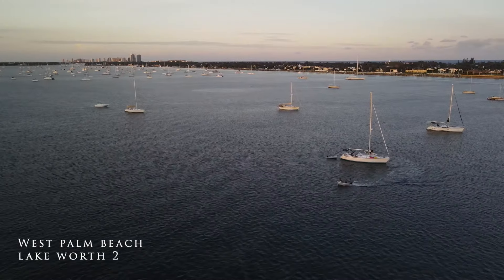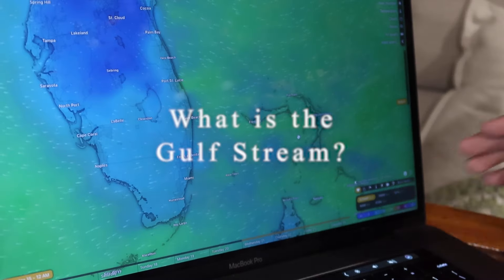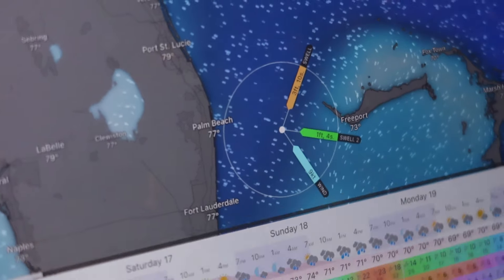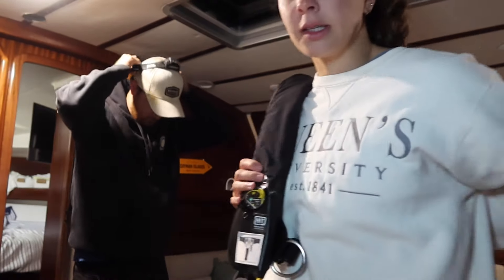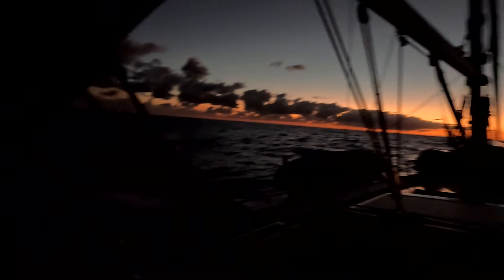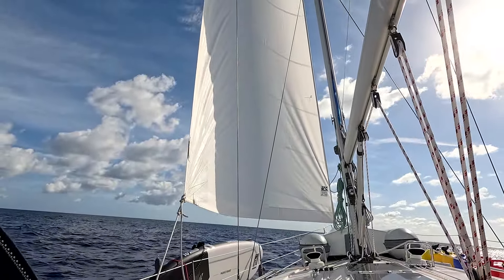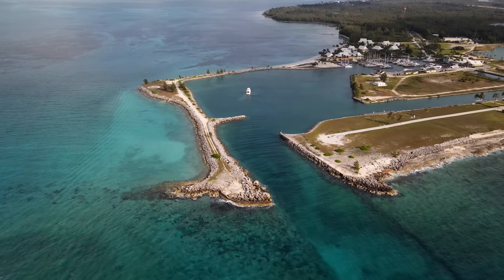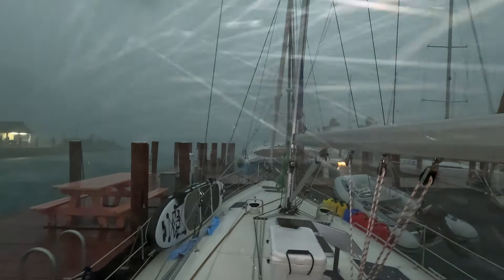Bahamas CROSSING GUIDE - EVERYTHING You Need to Know! (Episode 7)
Join us, Ben and Aurora, aboard SV Loon as we make our first crossing on Loon from West Palm Beach, Florida to West End, Bahamas. In this episode, we are giving you the full scoop for making your Gulf Stream crossing to the Bahamas. We will go over what weather to look for, analyzing our weather window, weather resources, and our heading strategy for crossing the Gulf Stream. We will take you along with us as we get up at 3am to depart for our crossing and document the 10-hour passage. Then we will give you the full scoop on immigration for entering the Bahamas via boat, and how to enter the cut at Old Bahama Bay Marina and the immigration process there.

Timecodes
0:00 - Intro
0:44 - Anchoring in West Palm Beach
1:24 - Weather Planning
2:21 - Our Crossing Weather Forecast
4:16 - Gulf Stream Heading Strategy
4:40 - Crossing Day!
8:55 - Entering Old Bahama Bay Marina
9:20 - Bahamas Immigration
10:52 - Crazy Weather!